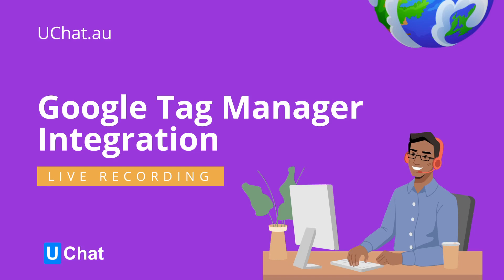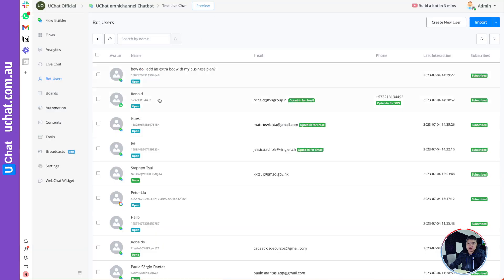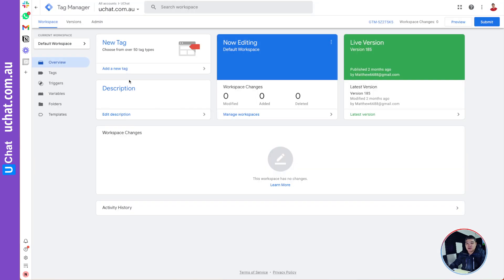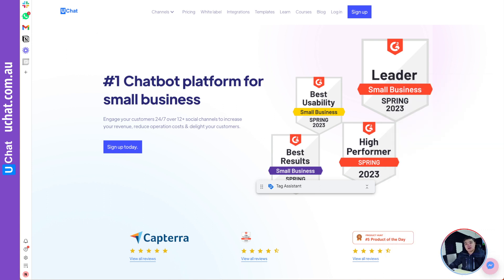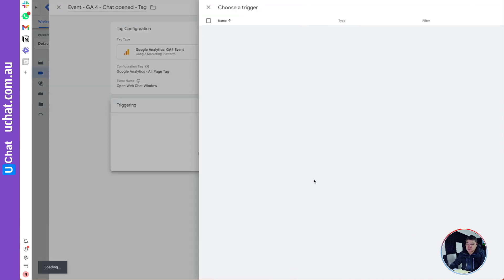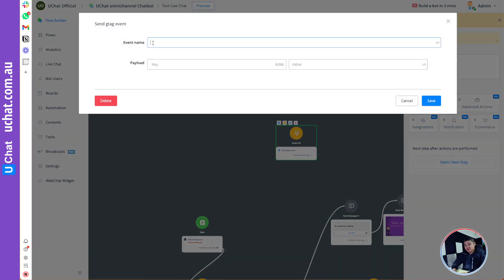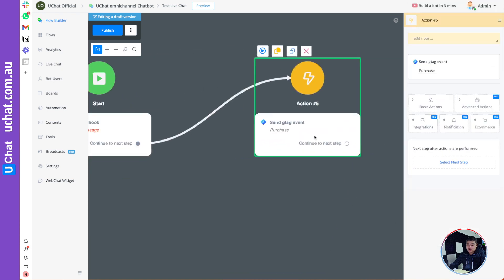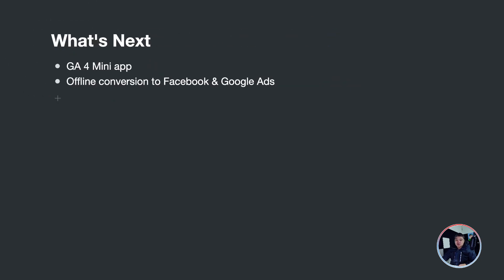Google Tag Manager Integration - Tracking Web Chat Widget engagement & web chat channel conversion